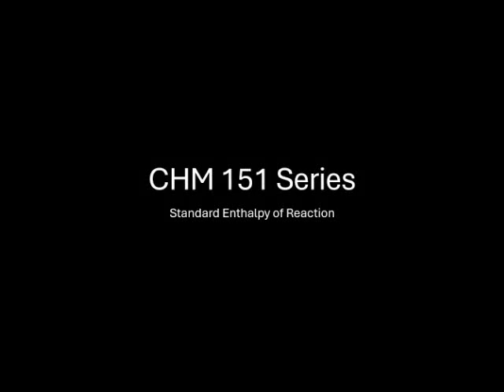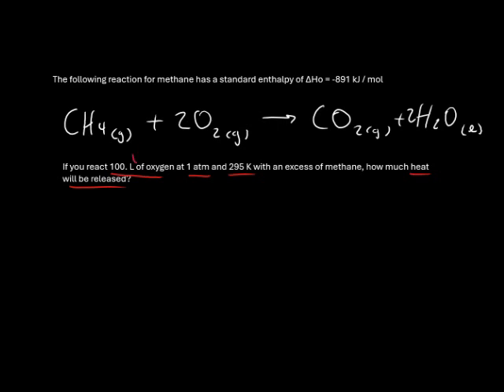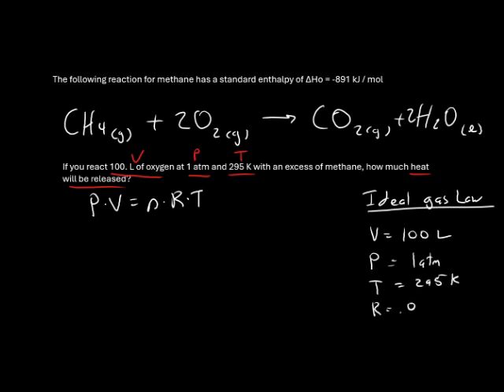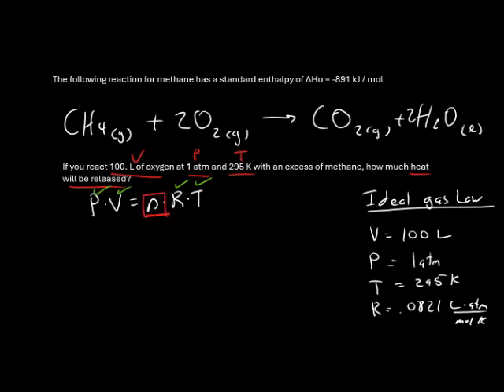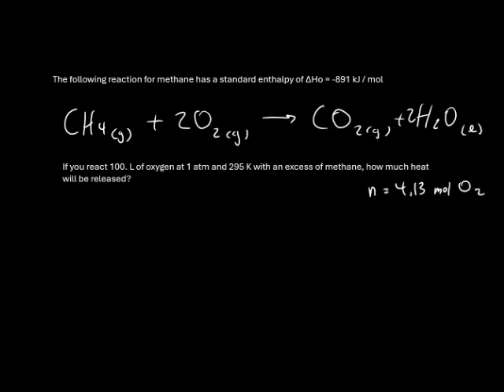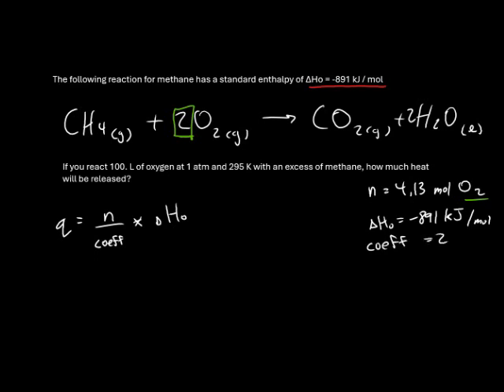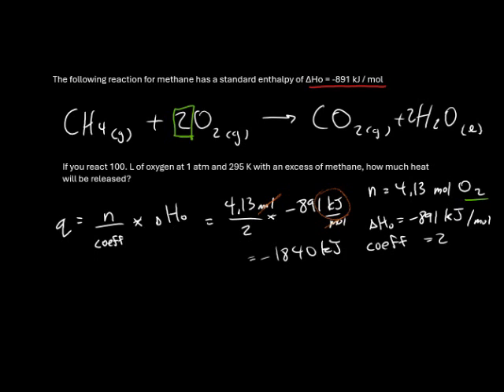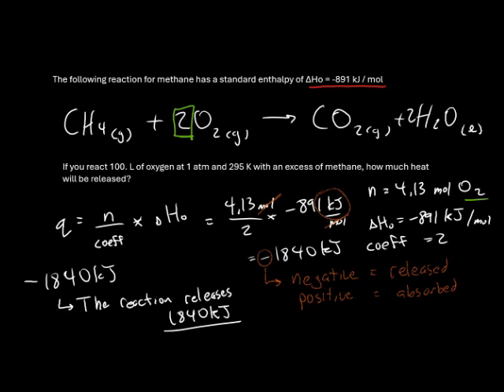CHM 151 - Standard Enthalpy of Reaction